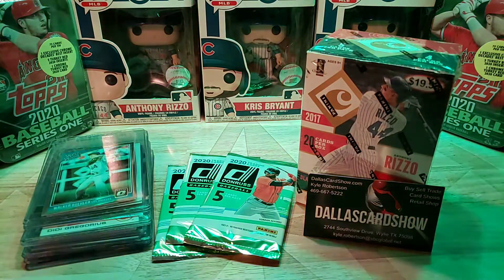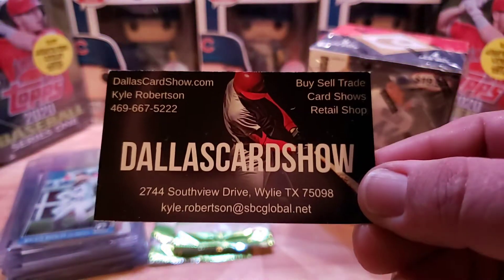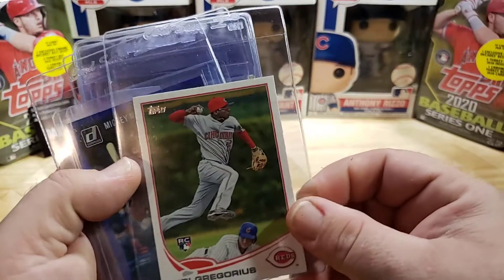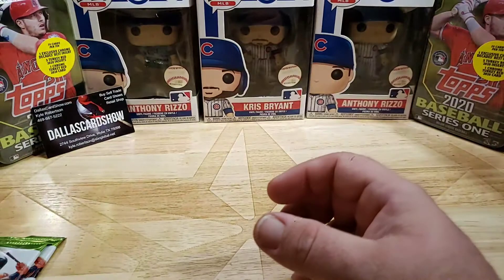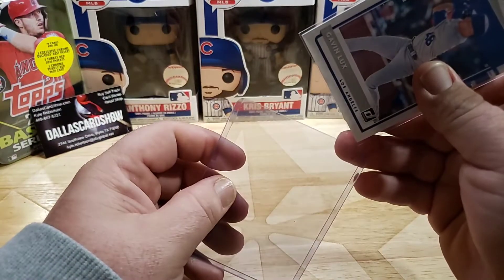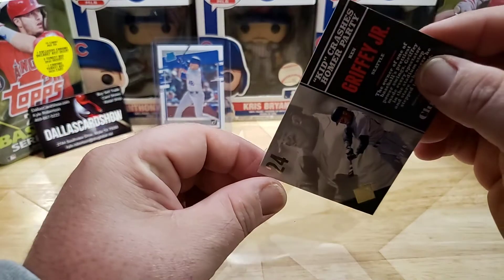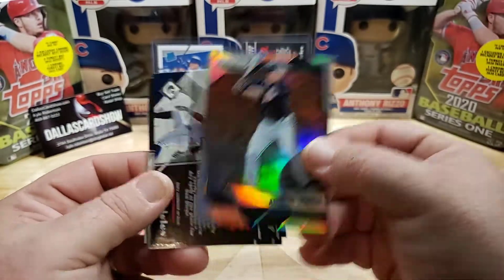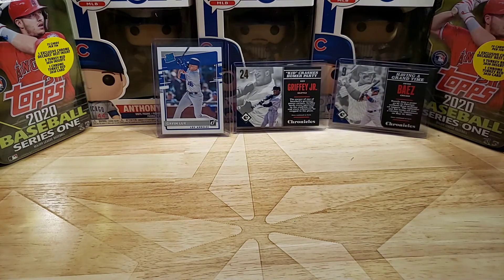Friday Night Finds!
dollar tree packs - LCS finds - 2017 Chronicles